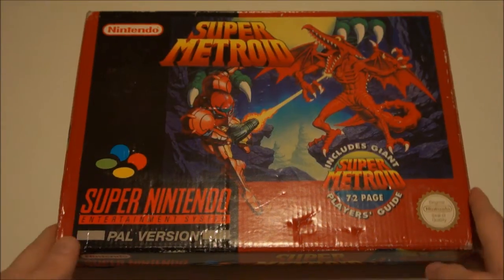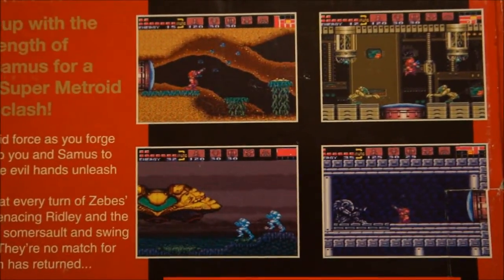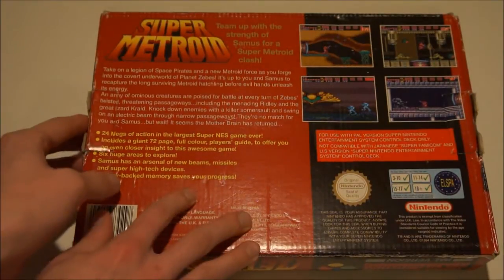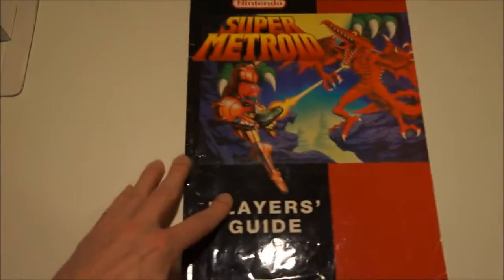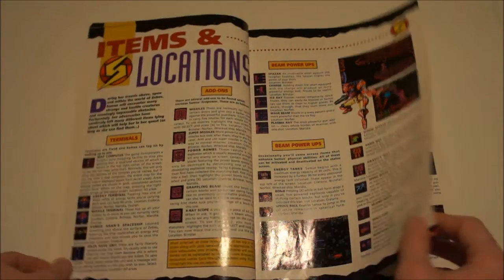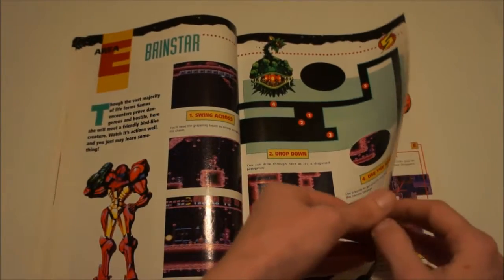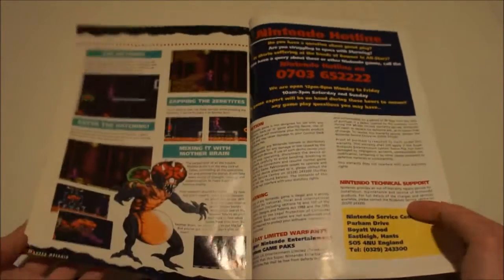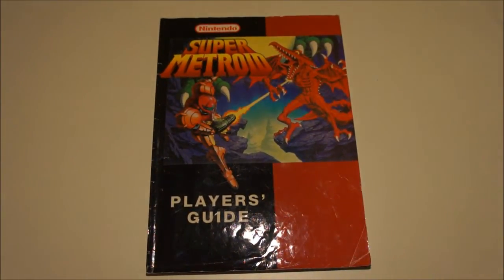Super Metroid Big Box Unboxing & Review (Super Nintendo, SNES)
Like Dr. Retro on Facebook to stay up to date on all the new videos!